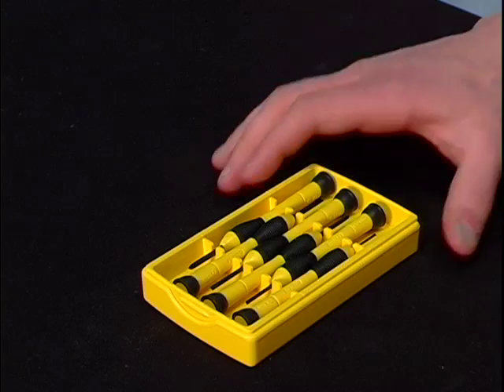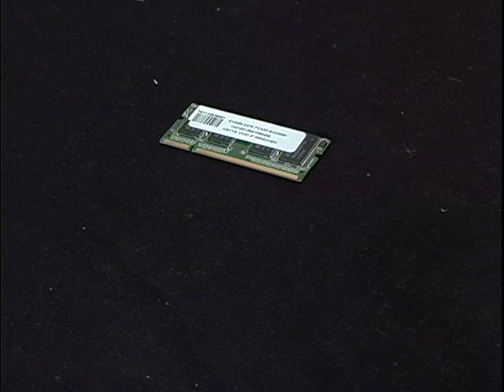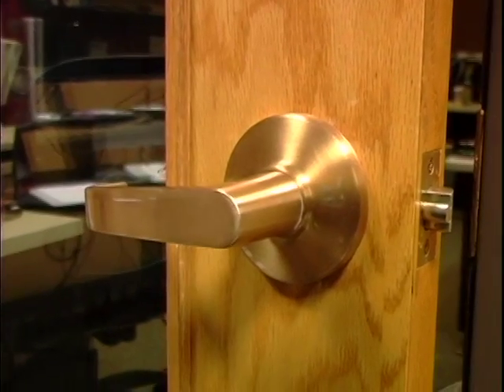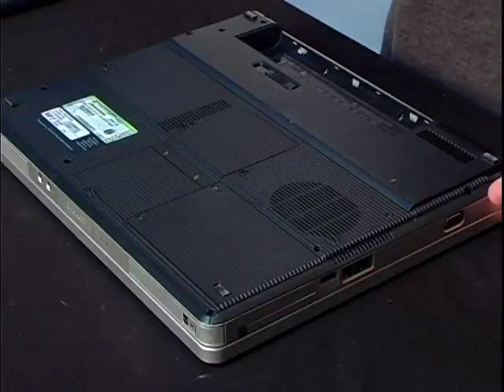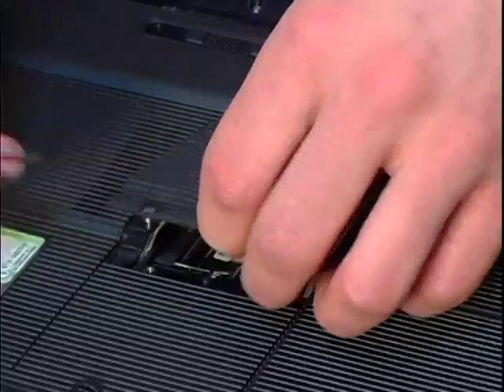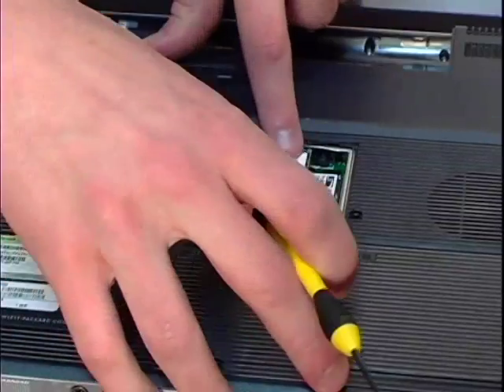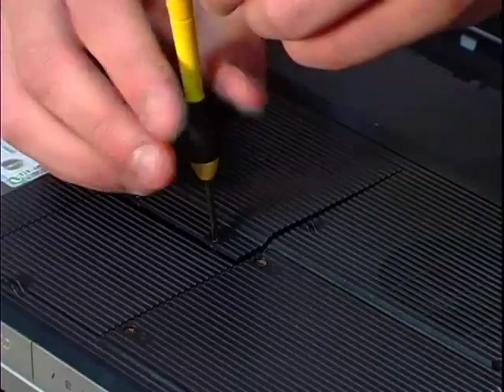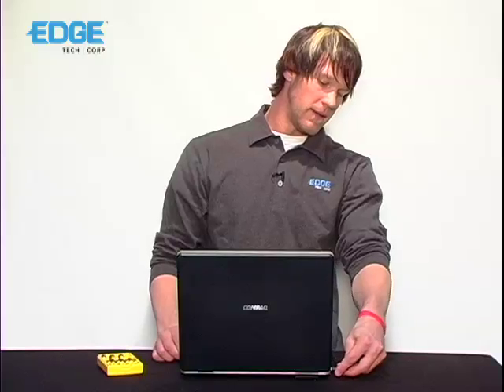How to Upgrade your Laptop Memory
Learn how to upgrade your RAM memory for a typical laptop or notebook computer.  In this example, we show you how to install memory in a Compaq Presario laptop.  Upgrading your laptop memory is easy to do and an inexpensive way to improve the performance of your laptop.

This video will answer the question, How do I add memory to my laptop computer? by showing you the simple steps to install new RAM or upgrade your existing computer for improved performance.

EDGE Tech Corp is a leading supplier of memory upgrades for laptop and notebook computers.  For additional information on how to install memory, or help finding memory for your laptop please There you will find technical support information and links to find 100% compatible memory upgrades for popular laptop computers like Dell Inspiron, Dell Latitude, Compaq Presario, Apple iBook, MacBook, Toshiba Satellite, HP Pavilion, and ThinkPad.